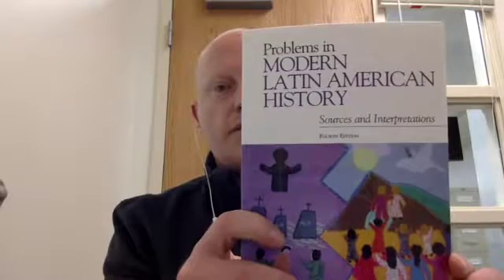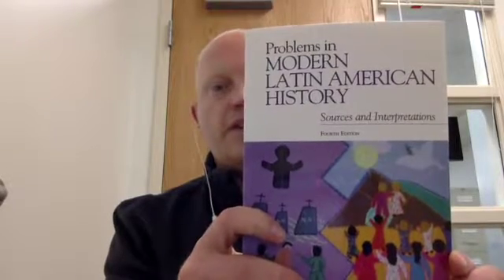Reading Strategies, 1182, spring 2017